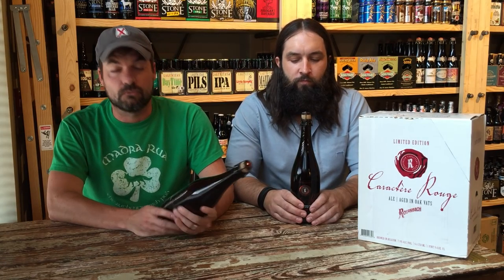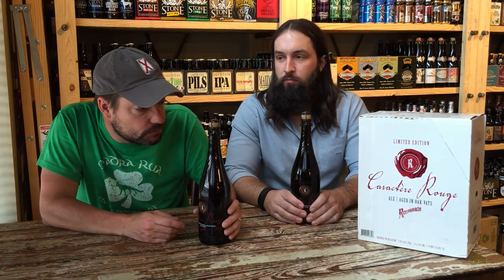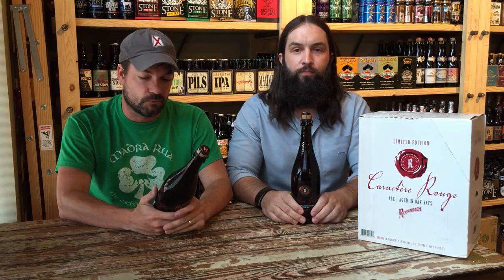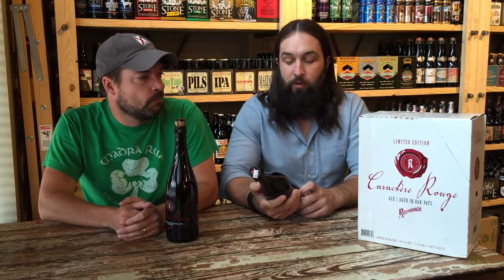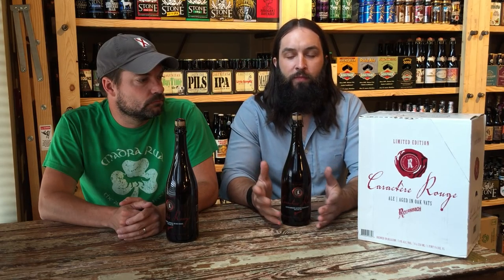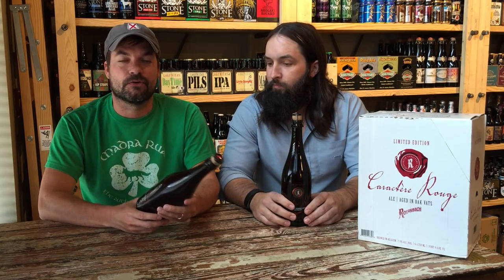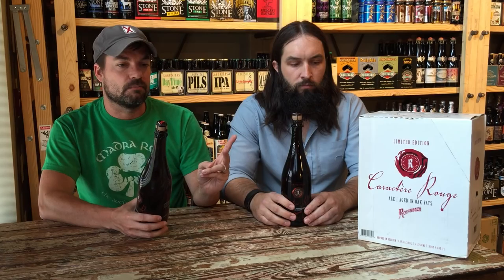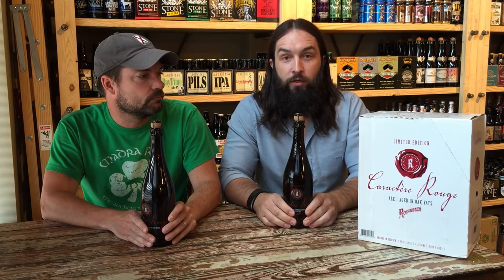Video Blog: Caractère Rouge by Rodenbach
Bill and Chase from OTBX talk about the Caractère Rouge. Maybe the best beer I've (Bill) had in my 41 years. Suits my longing for a slightly tart Belgian ale with major character (get it?) but not dominant on the palate. Great freaking beer.